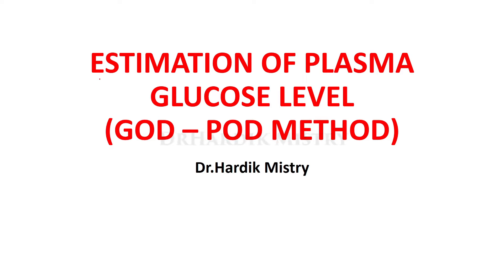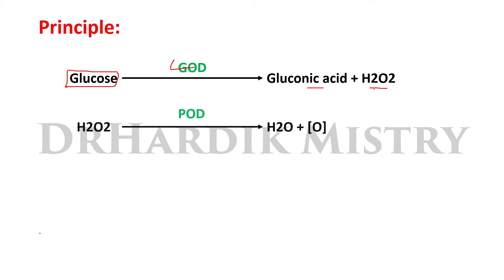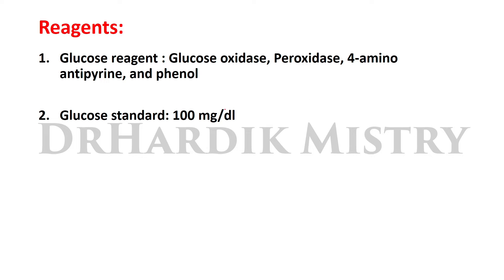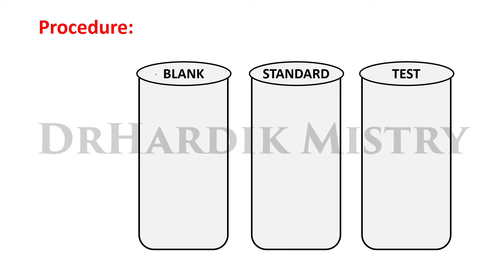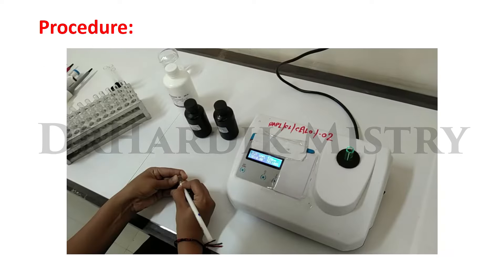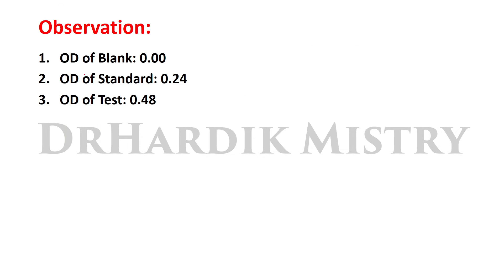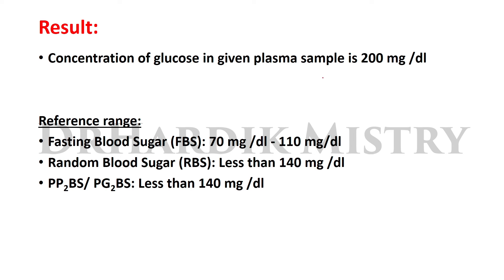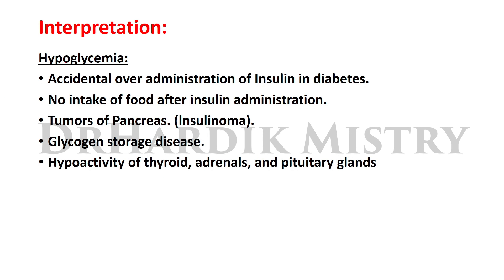08 ESTIMATION OF PLASMA GLUCOSE - GOD POD METHOD | BIOCHEMISTRY PRACTICAL